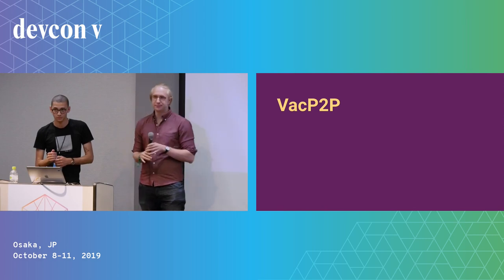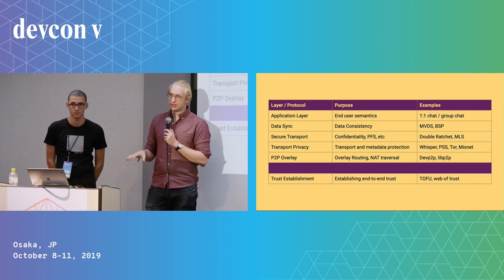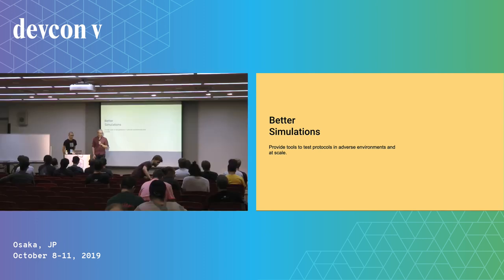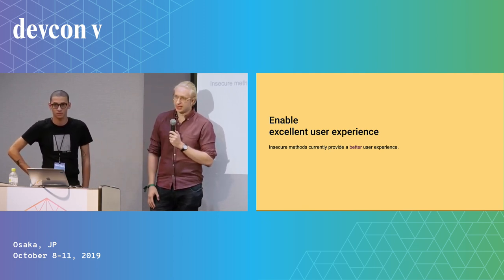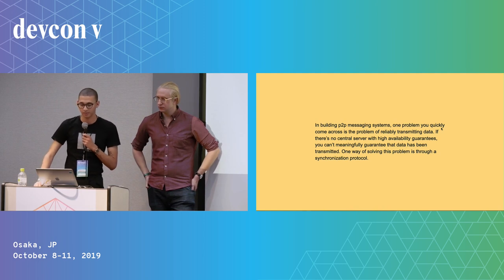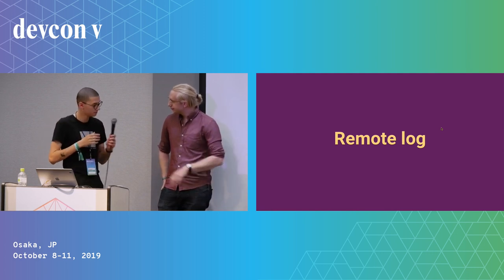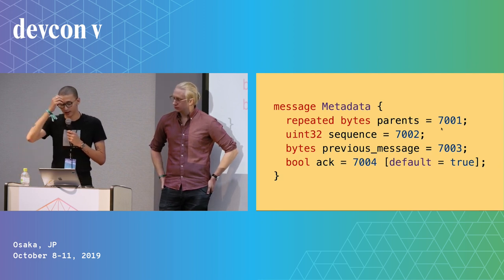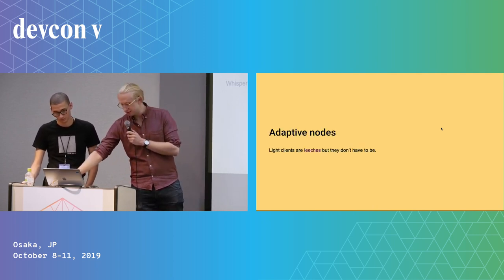Private and Reliable Data Sync for Messaging Over Whisper by Dean Eigenmann & Oskar Thoren (Devcon5)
How do we achieve user friendly data sync in a p2p network for resource restricted devices? In this talk we go over the problem space, do a brief survey of existing work, and propose a solution combining several of the most promising technologies. This talk will include a demo of a data sync protocol being developed. We’ll also cover things such as:
- dealing with mostly-offline devices,
- dealing with large sync contexts, such as group chats
- making the protocol transport-agnostic.
Finally, we’ll show how data sync fits into the larger picture, from transport layer to end user applications, and highlight some of the work that still needs to be done, and who is working on it.

Speaker(s): Dean Eigenmann, Oskar Thoren
Skill level: Intermediate
Track: Privacy